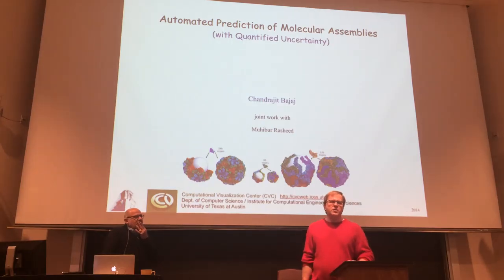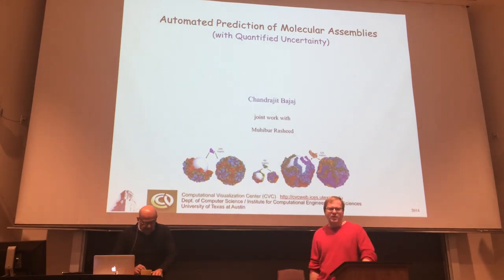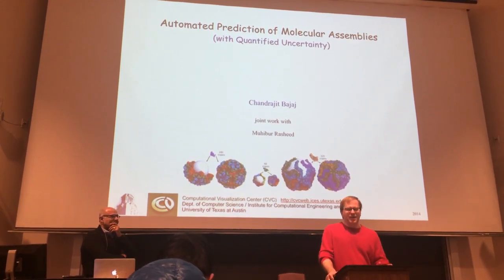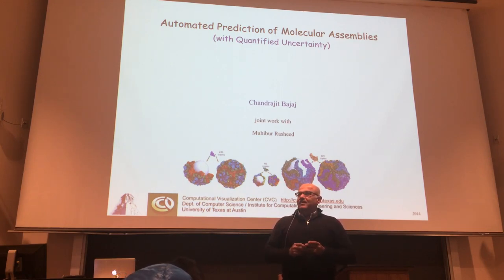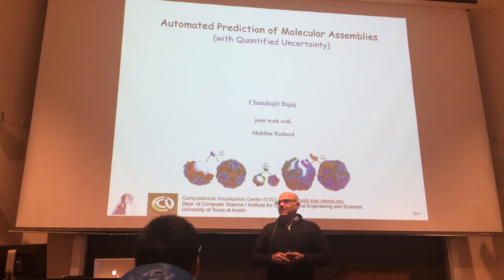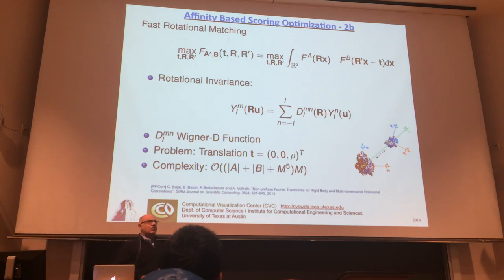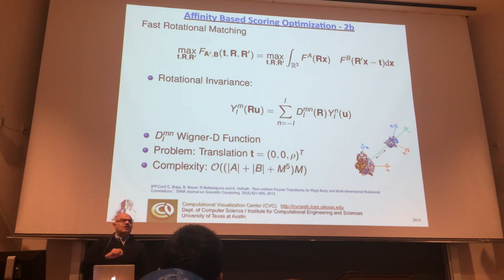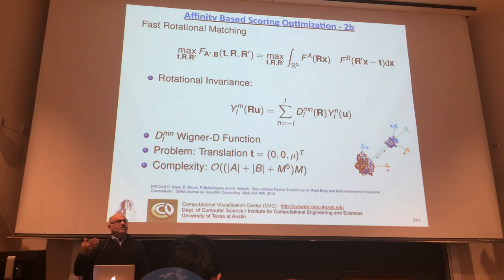Chandrajit-Bajaj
This video is about Chandrajit-Bajaj